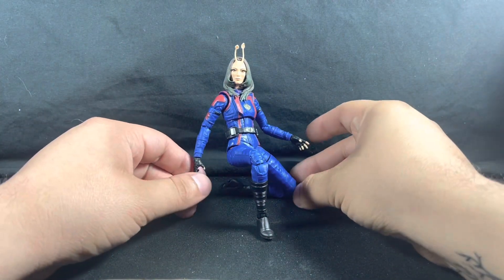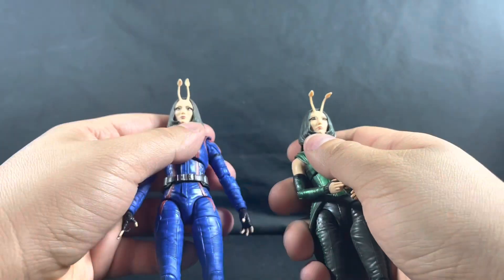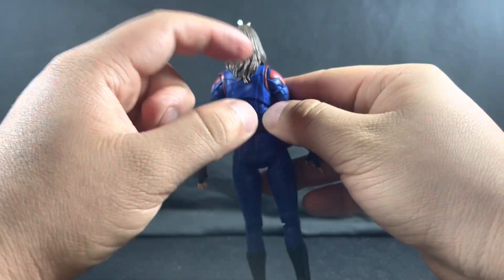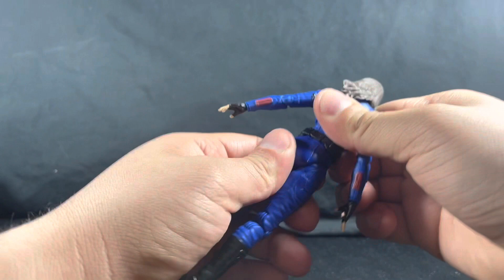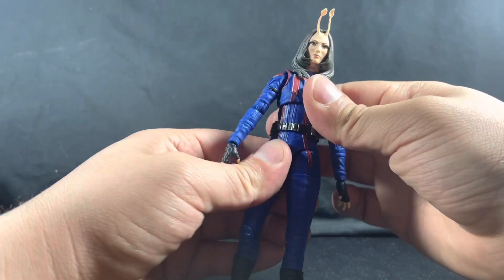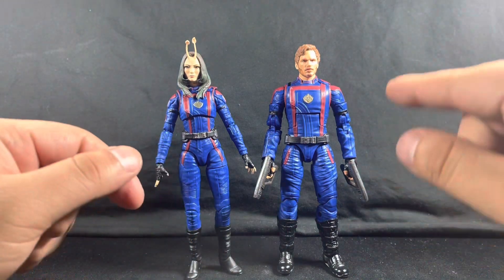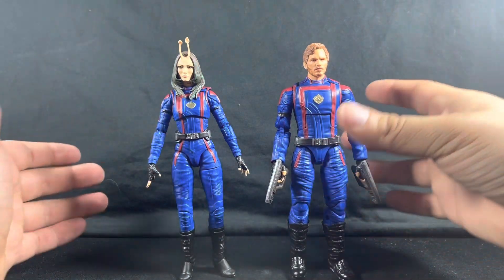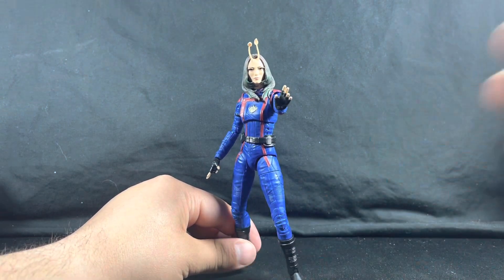Marvel Legends Guardians of the Galaxy Vol 3 Mantis Cosmo BAF Wave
Timestamps
00:00-Intro
00:06-Introduction
00:58-First thoughts
02:27-Articulations
05:21-Size Comparison
07:07-Final Thoughts
08:54-Outro